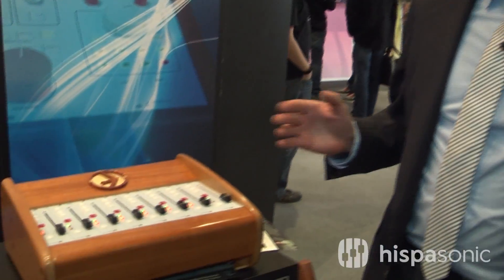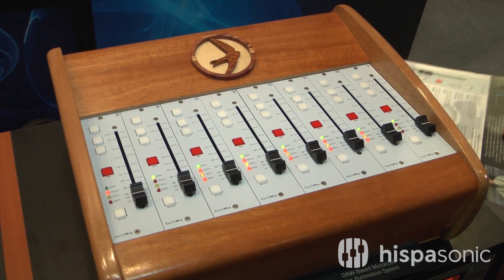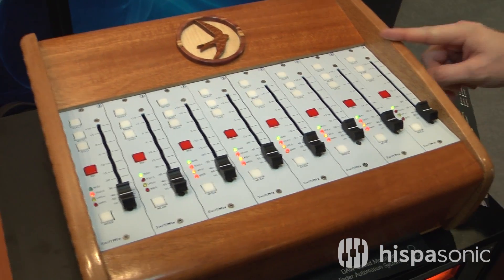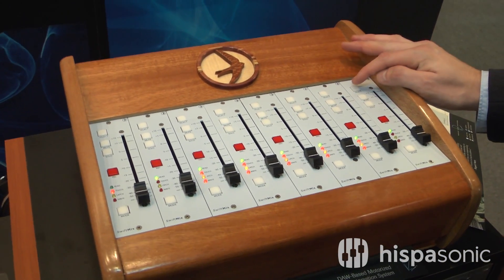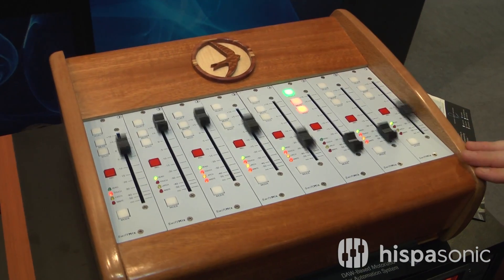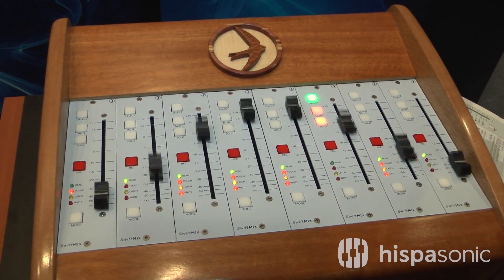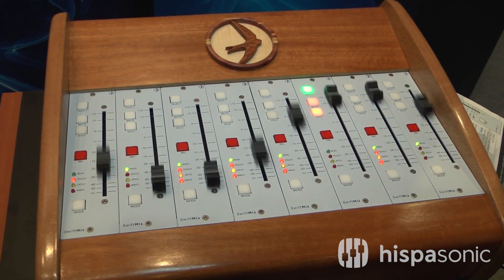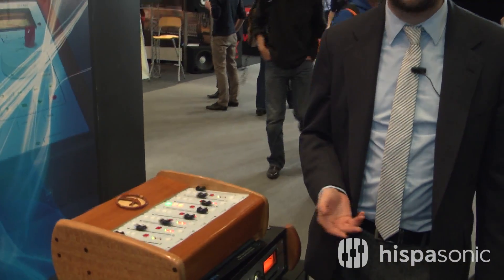SwiftMix de Rupert Neve Designs: automatización para la mesa 5088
SwiftMix es un sistema de automatización para la mesa 5088 de Rupert Neve Designs, con faders motorizados y control DAW sobre Ethernet.